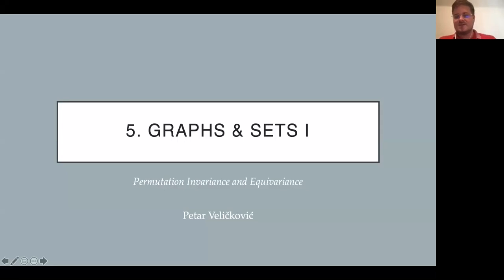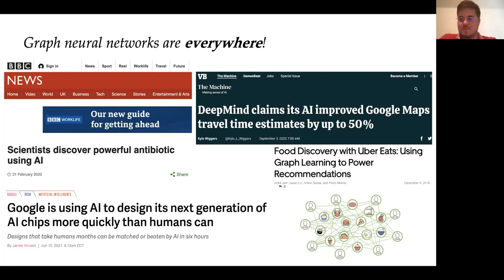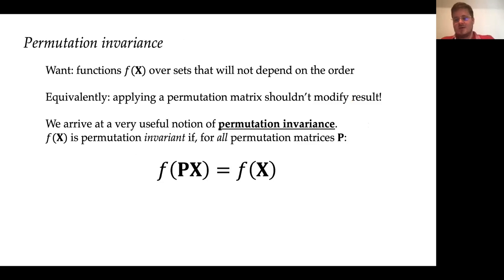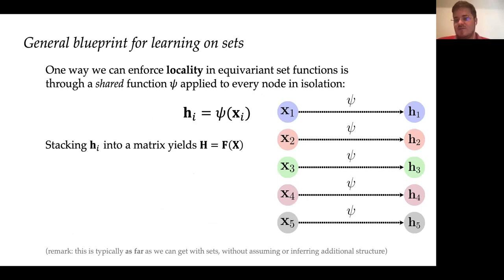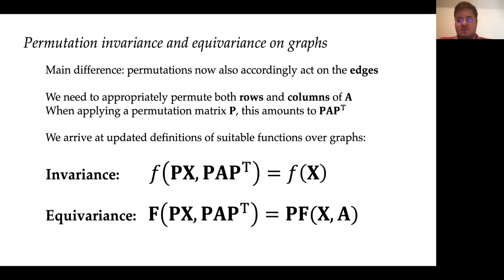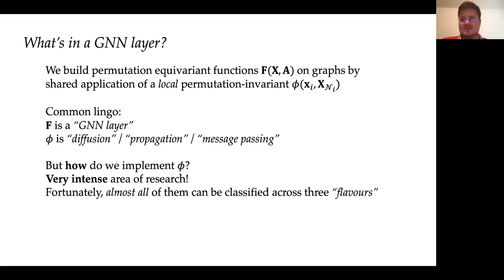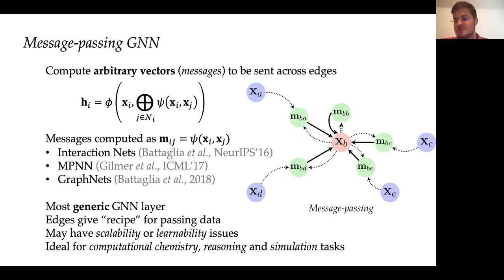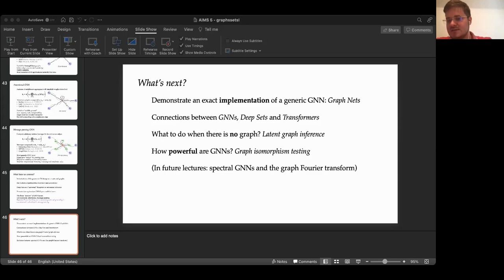AMMI Course "Geometric Deep Learning" - Lecture 5 (Graphs & Sets I) - Petar Veličković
Video recording of the course "Geometric Deep Learning" taught in the African Master in Machine Intelligence in July-August 2021 by Michael Bronstein (Imperial College/Twitter), Joan Bruna (NYU), Taco Cohen (Qualcomm), and Petar Veličković (DeepMind)

Lecture 5: Learning on sets • Permutations • Permutation invariance • DeepSets • Permutation equivariance • General blueprint of learning on sets • Learning on graphs • Locality • General blueprint of learning on graphs • Three flavors of GNNs • Convolutional GNNs • Attentional GNNs • Message Passing GNNs